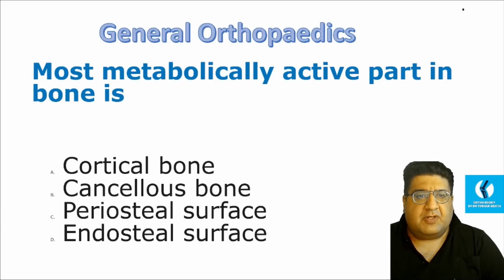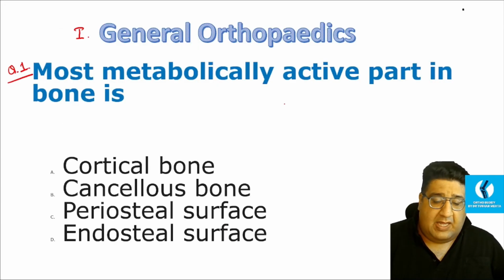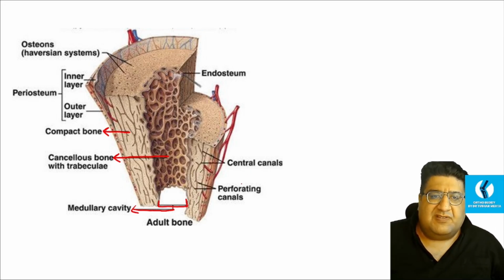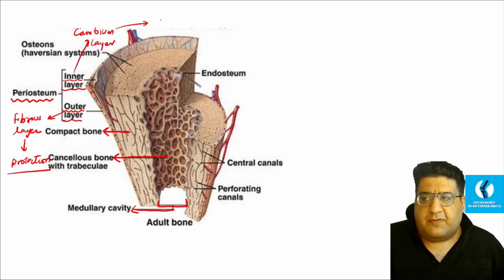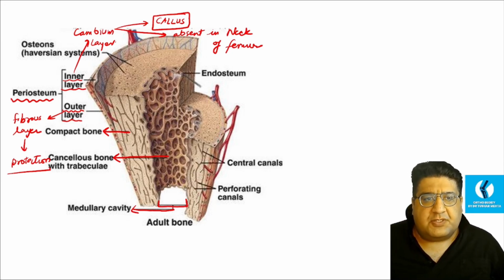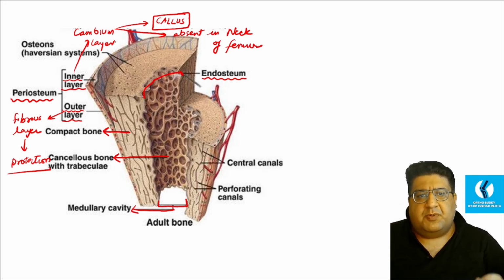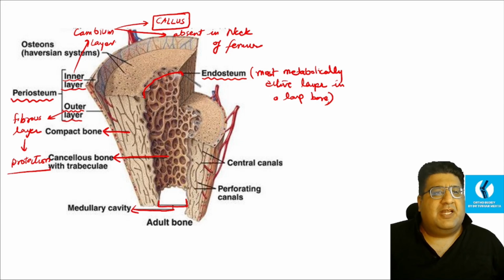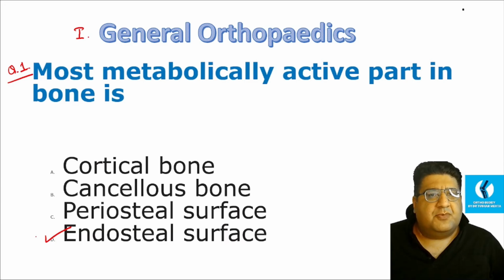Layers of Bone